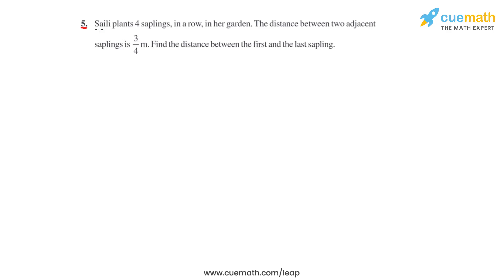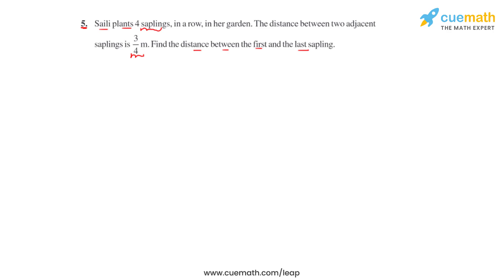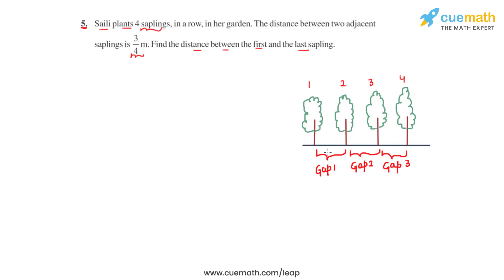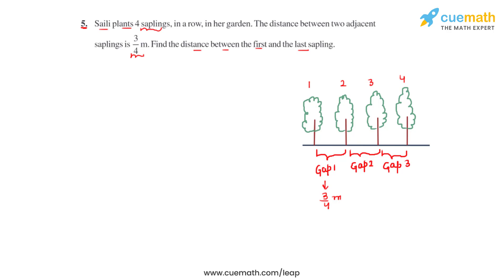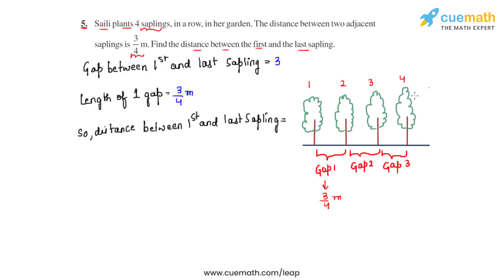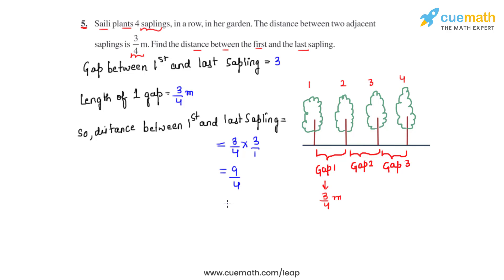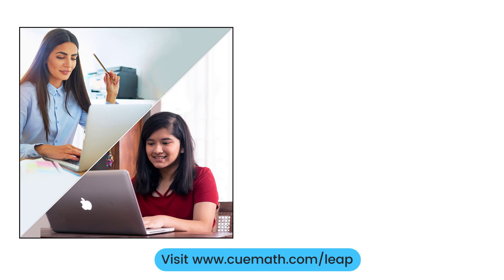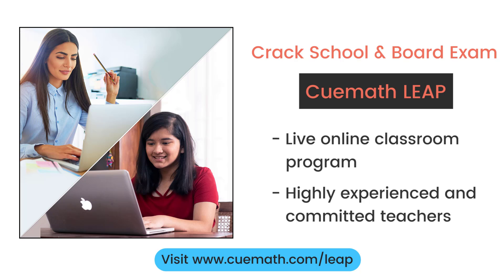Class 7 Chapter 2 Ex 2.3 Q 5 Fractions and Decimals Maths NCERT CBSE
To download pdf of all text solutions for this chapter click here NOW